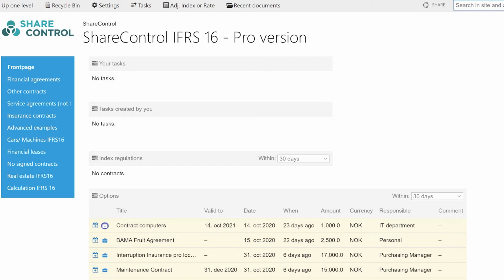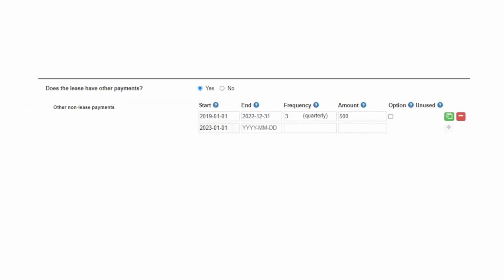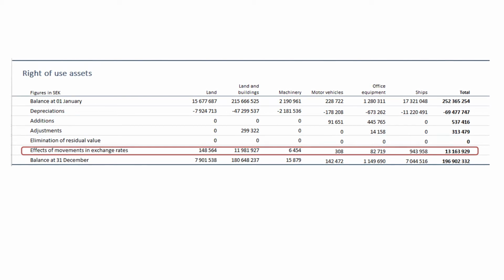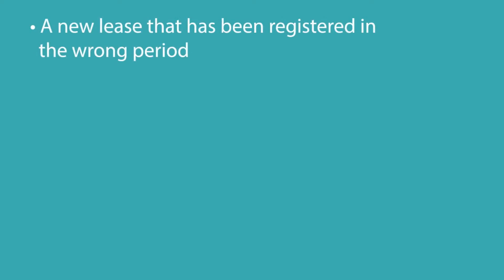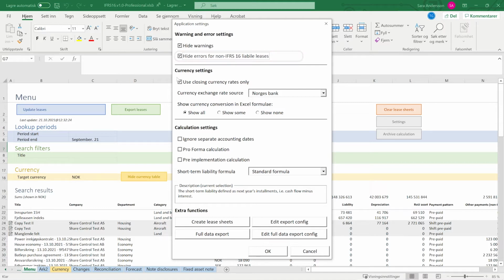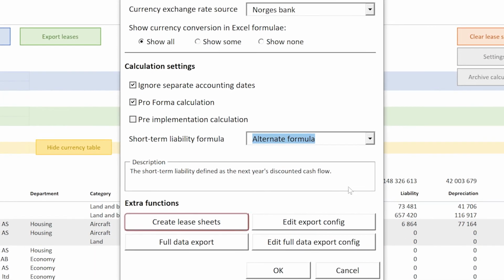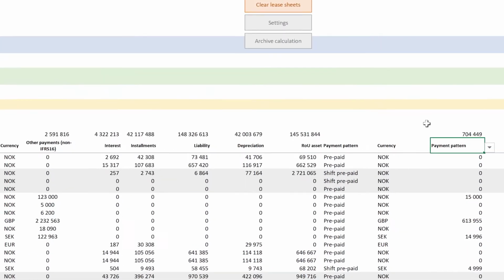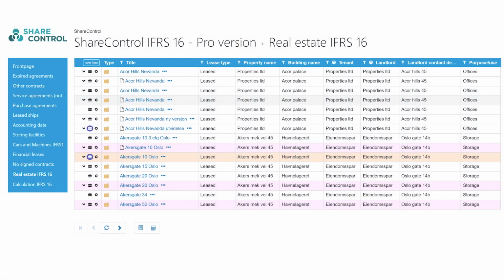ShareControl IFRS 16 - November 2021 (English)